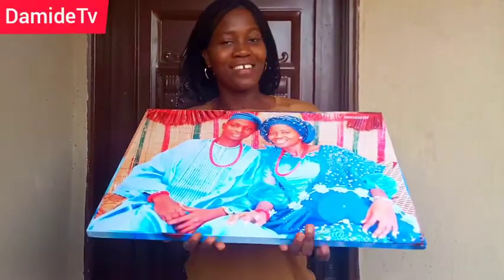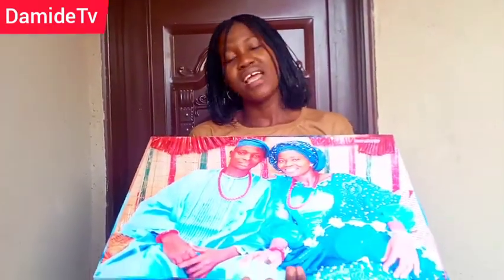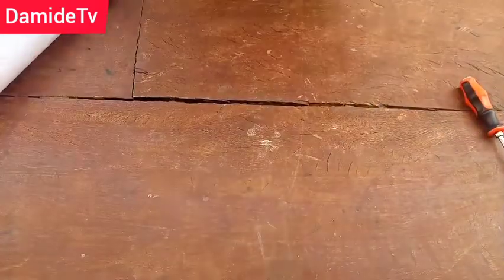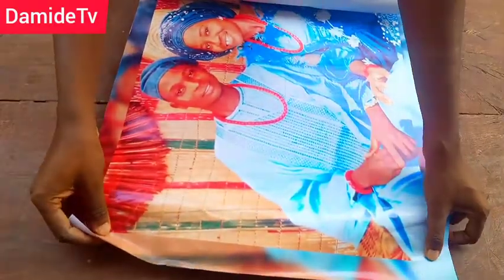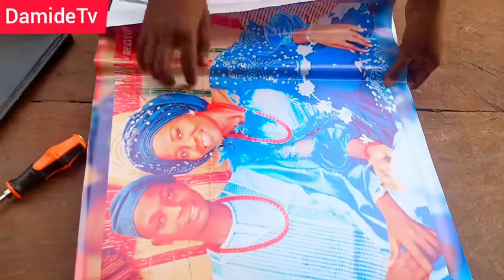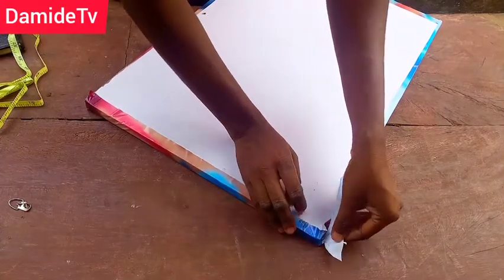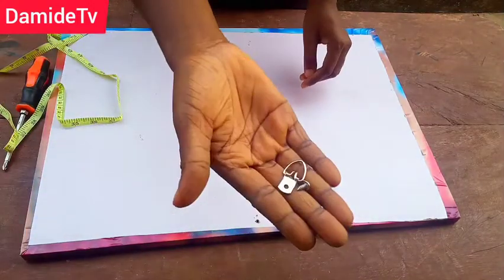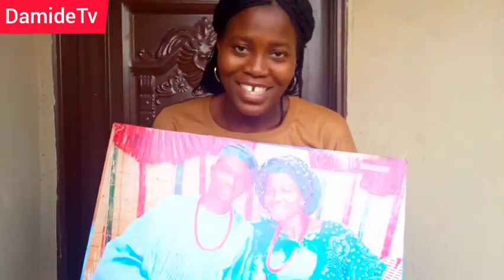HOW TO MAKE BEAUTIFUL FRAME WITH STICKER.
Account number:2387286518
Account Name: Oladosu Damilola Olanike
Bank: Zenith Bank